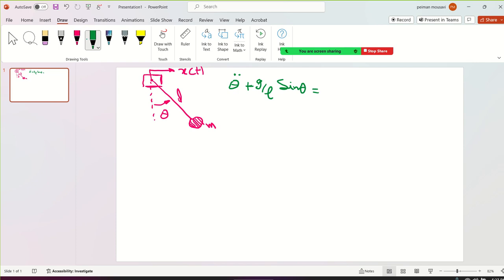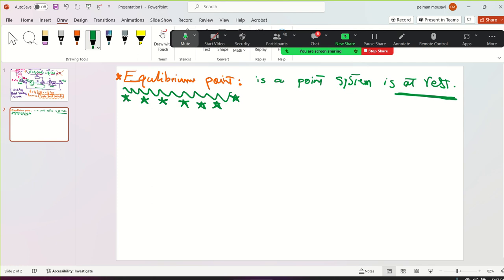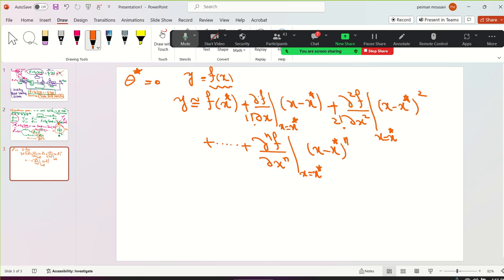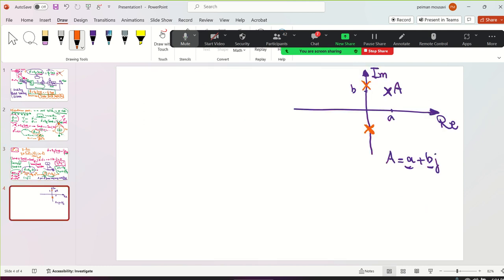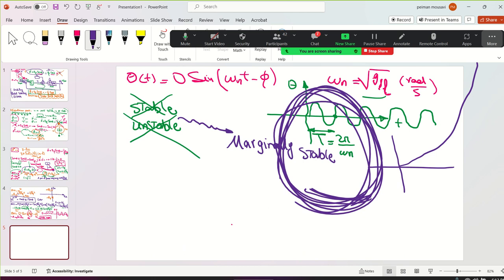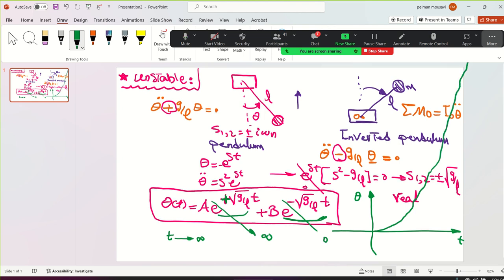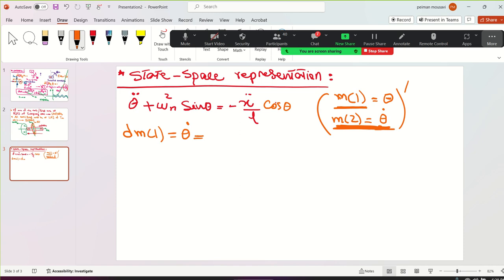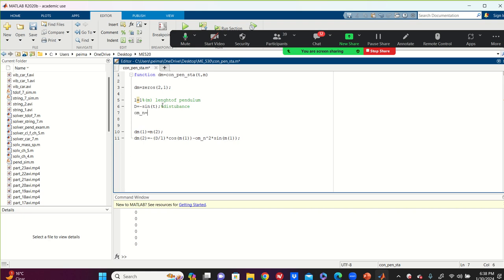SDSU-DSCL-Spring 2024_ME530-Part 2